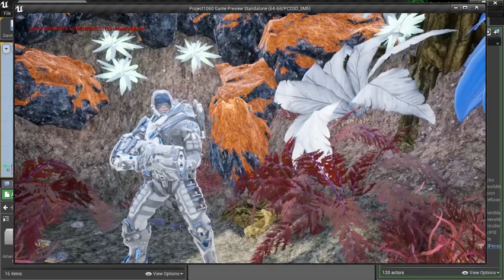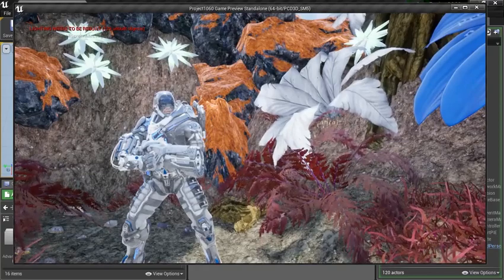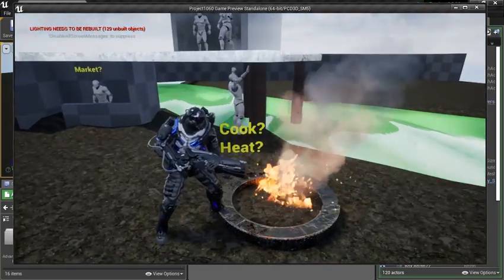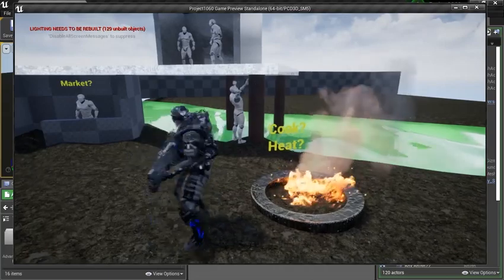DevLog 02: Laying out Groundwork for a Survival RPG in Unreal Engine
Please follow along with my journey, as I continue to develop a Survival RPG game from scratch, using the powerful Unreal Engine.

By "from scratch" I mean:
-NO prior experience
-NO team to assist
-Learning everything using tutorials and online classes

Please feel free to follow along, and provide your insight and feedback below in the comments!